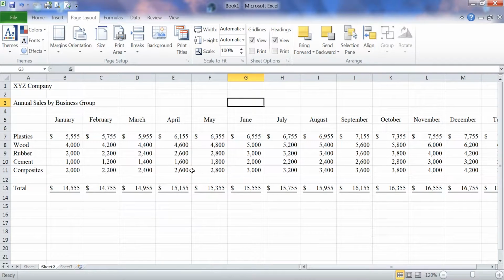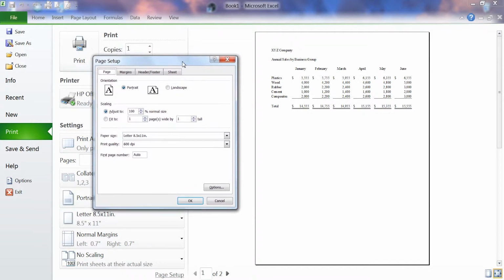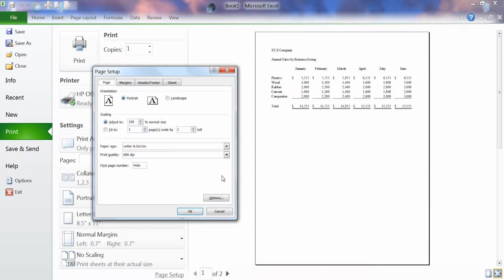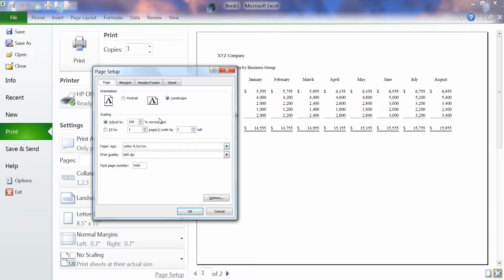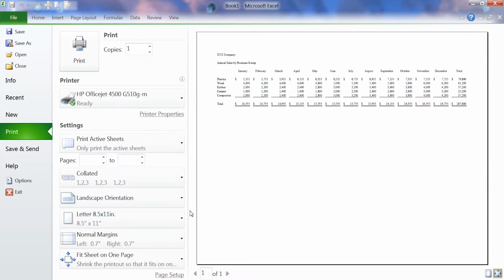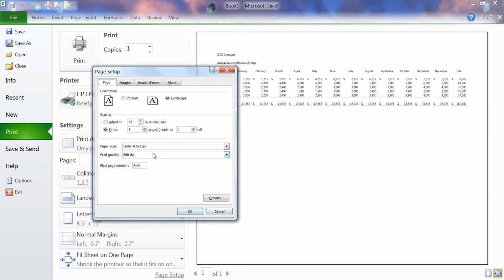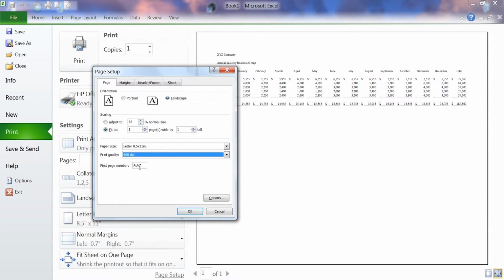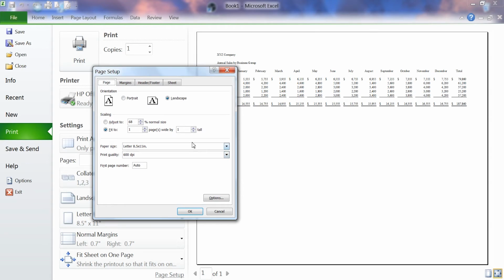Page Setup Basics - Beginner Spreadsheet Tutorial 36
In this segment you will learn the basics about Page Setup.